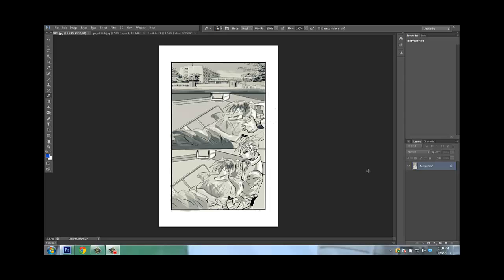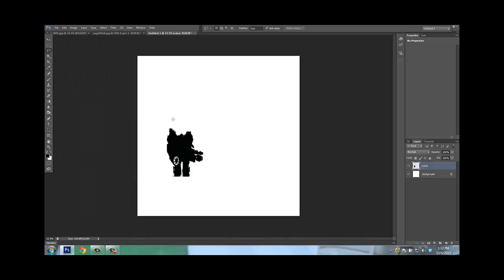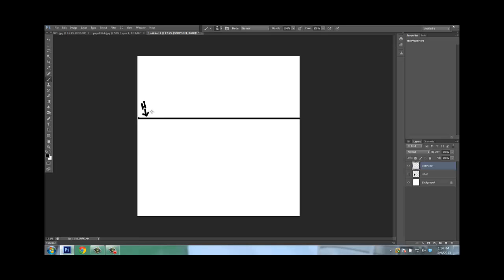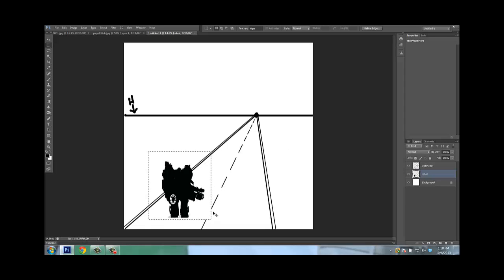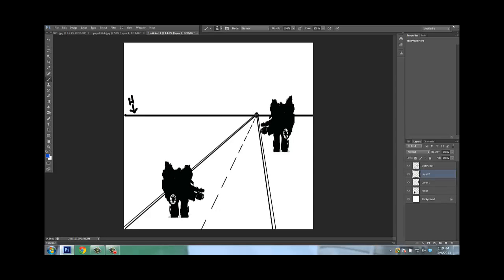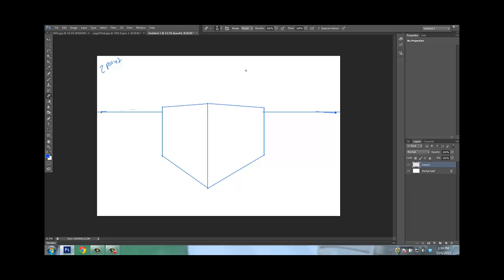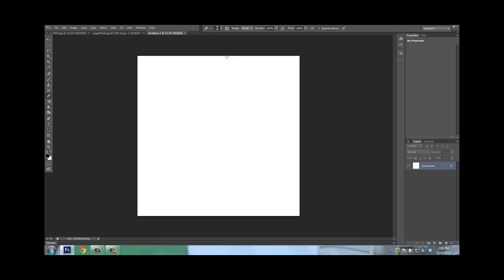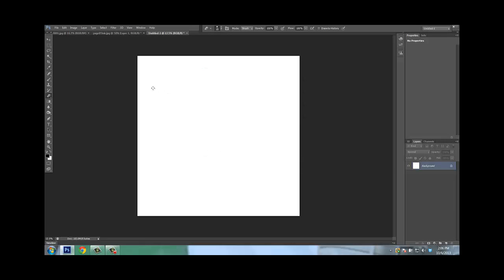3D Buzz - 2D Artwork: 101 - 06. Perspective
### Perspective
The rules of perspective can add depth to your work above even light and shadow. In this final lesson, we will look at the various types of perspective and their application. One point, Two point, and Three point perspective, Derek gives you the tools to understanding why each type works, and how you can apply them.

2D Artwork: 101
Perhaps you want to make games, create animations, or VFX for film. Perhaps you want to create concept art, or simply create for your own pleasure. Whether you're working with 2D or 3D art, it's important to have a grounding in the rules and basic techniques. With that in mind, we asked Derek Stevens to create a series that anyone can follow. Our goal is to help you see the world, both inner and outer, by the rules of art. Over the course of the next two hours, Derek will demonstrate bringing your visions to life. From simple shapes to still life and perspective, all you have to do is follow the rules. And of course, remember how to get to Carnegie Hall. Practice, practice, practice!